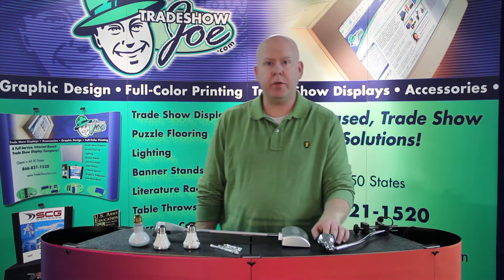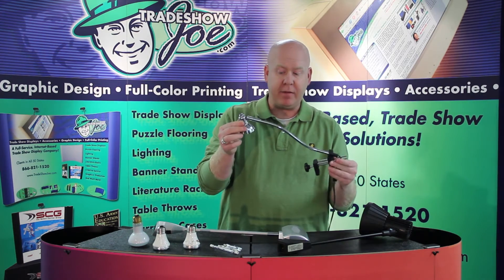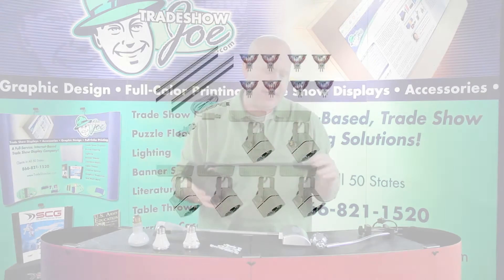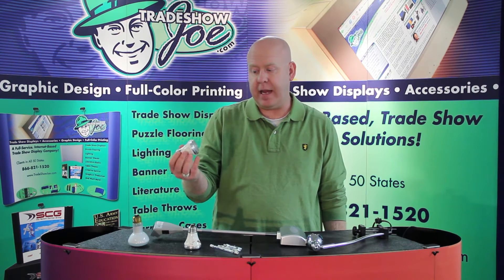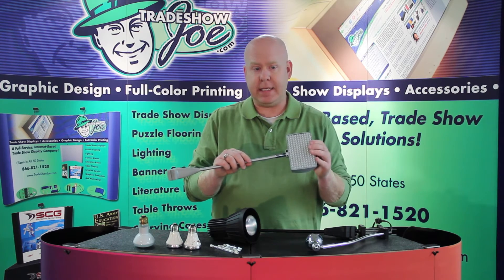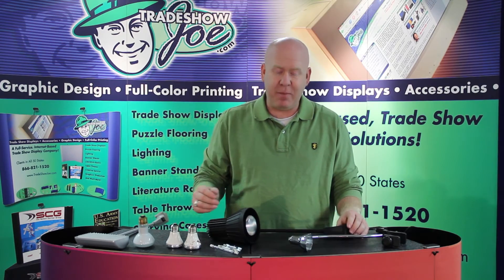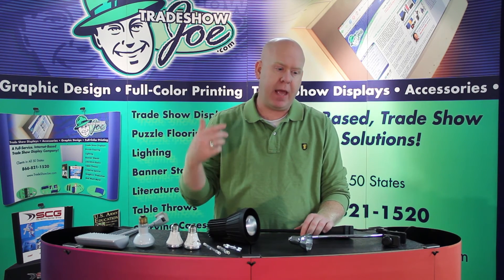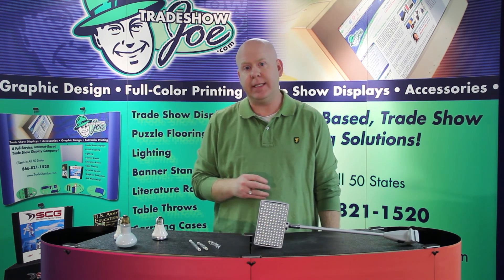Las Vegas Approved Trade Show Lighting Explained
Learn about the different lighting characteristics that make lights acceptable or not acceptable at Las Vegas exhibit events.

These regulations were put in place due to fire safety concerns in Vegas. They have since been adopted by many convention centers and exhibit events throughout the country.